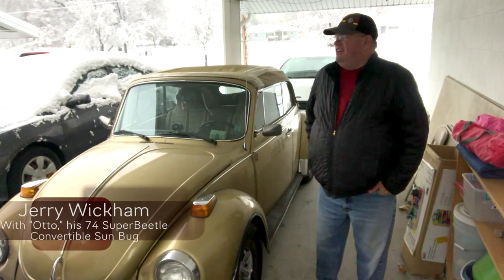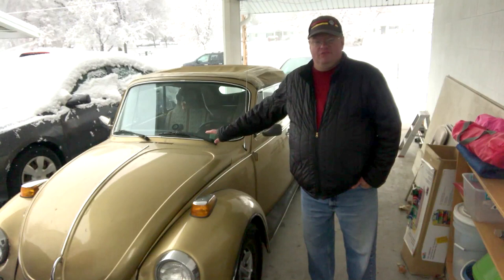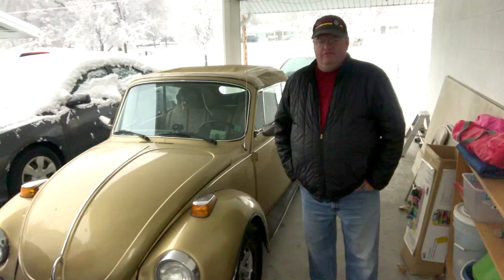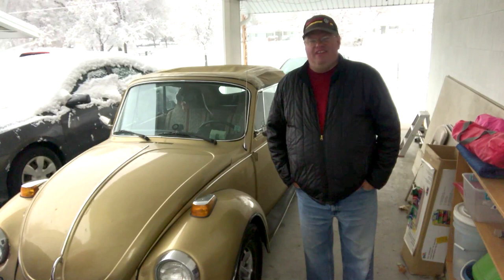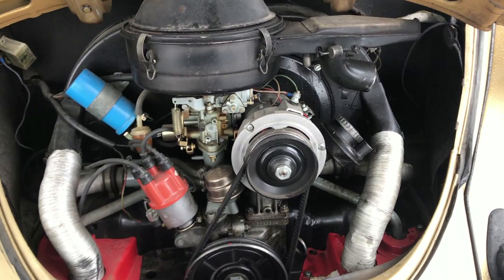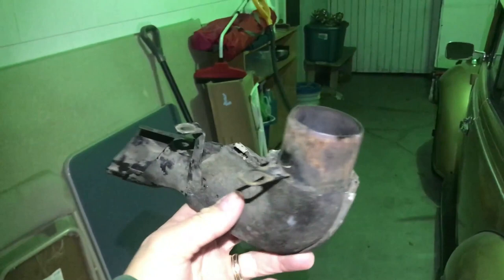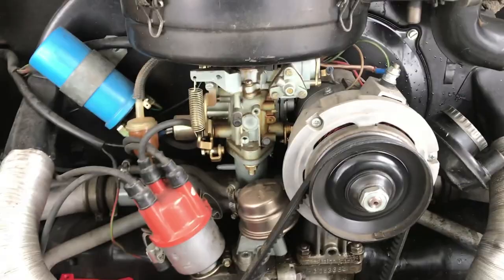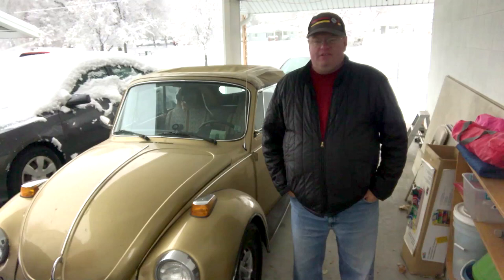I have to turn my VW convertible into a daily driver - even for WINTER!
Well, it finally happened.  Due to circumstances beyond my control, I am being forced (but not unwillingly) to make Otto, my 1974 VW Super Beetle Convertible Sun Bug into my daily driver.
Problem is. it needs some work before it can truly be a daily.
1. Replace my convertible top
2. New shocks and struts
3. Replace Oil filler  - current one has too big of oil breather tube fitting which does not fit with the tube fitting on my old oil-bath air cleaner.
4. Trace the path of air from the fan shroud, through the cooling tin, past the muffler, into the heat exchangers, and into the cabin of the car.  I need to close any gaps or holes so I get less exhaust fumes when running my heater.
5. install the piece that captures hot air from cylinders 1 and 2 and feeds warm air into the air cleaner, so the carb gets warm air.
6. Finish installing my windshield washer fluid pump.
7. Transmission fluid replacement
8. Basic Tune-Up (Adjust valves, change oil, test timing, adjust carb).